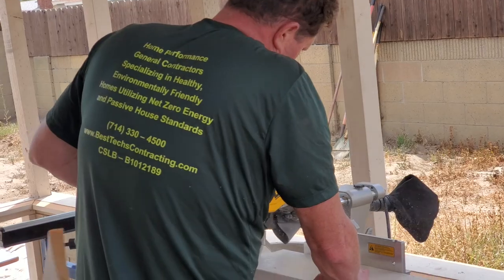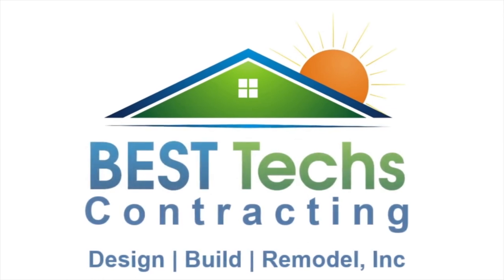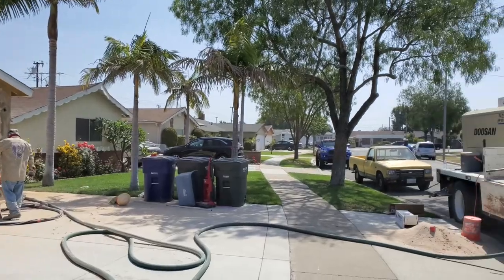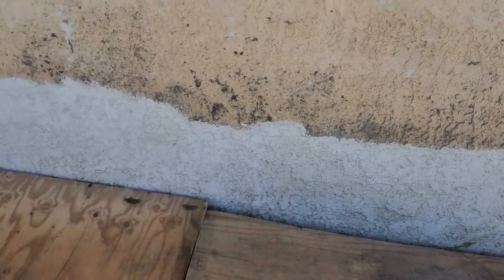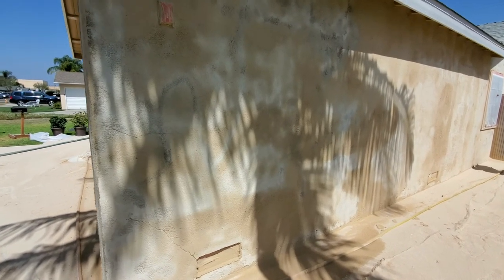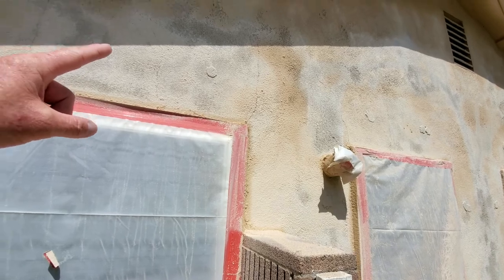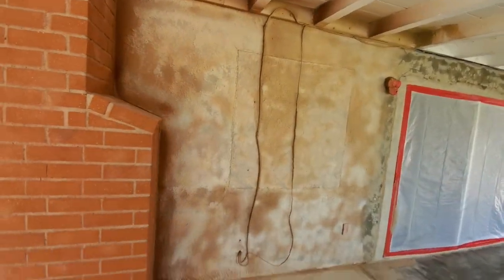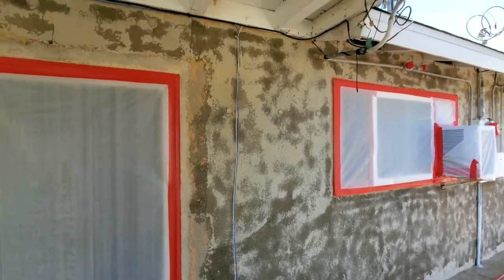Home remodeler shows how to sandblast the exterior of a house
Home builder in the city of Buena Park shows the start of sandblasting two layers of existing color coat off the house.